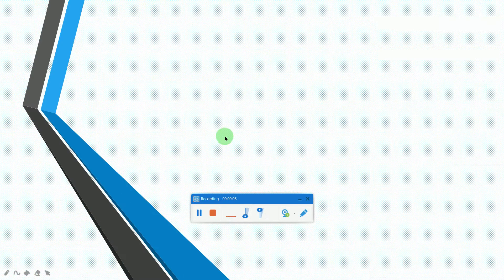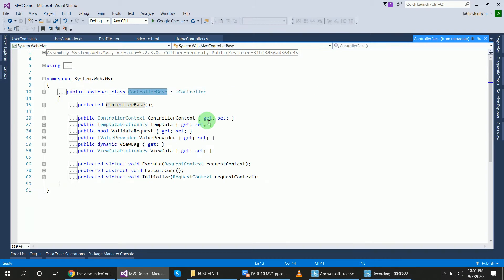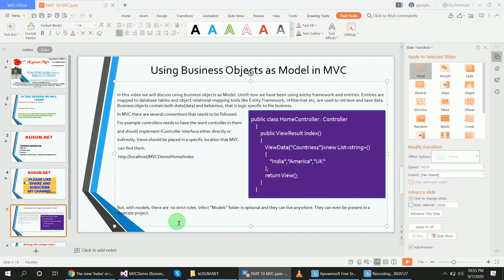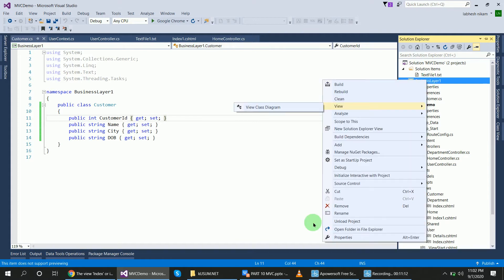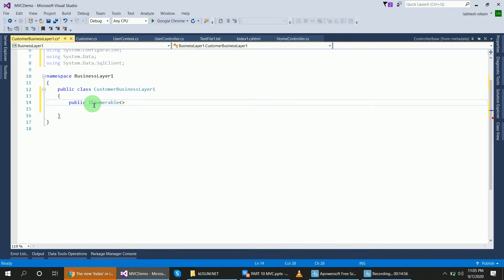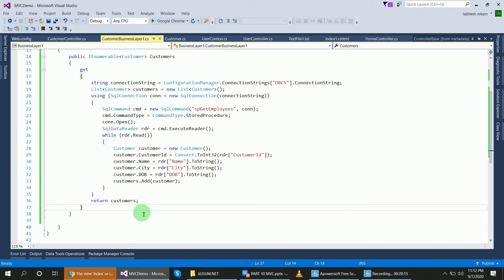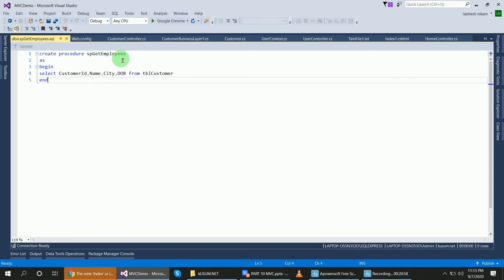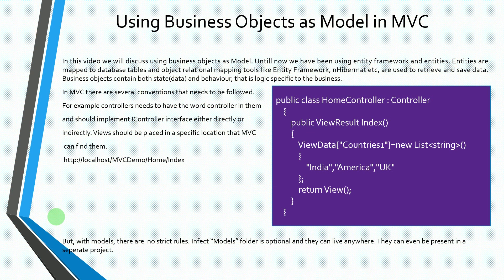Part 11|| Business objects model in MVC || ASP.NET MVC TUTORIAL FOR BEGINNERS|| LEARN ASP.NET MVC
ASP.NET MVC BUSINESS OBJECTS
ASP.NET MVC INTERVIEW QUESTIONS AND ANSWERS
MODEL CLASS IN ASP.NET MVC
Business objects in MVC
Business application programming beginner tutorial. How to create class library project and use it in mvc.